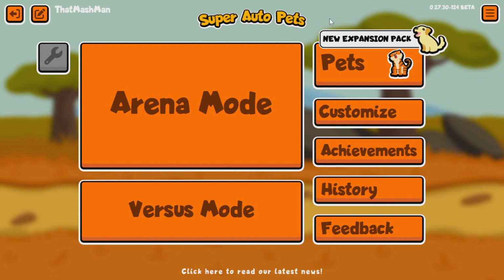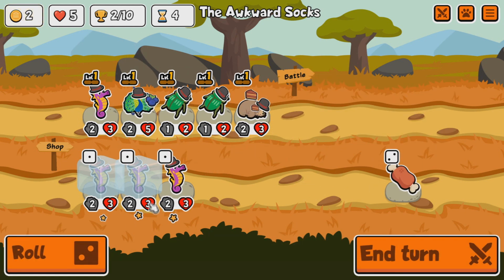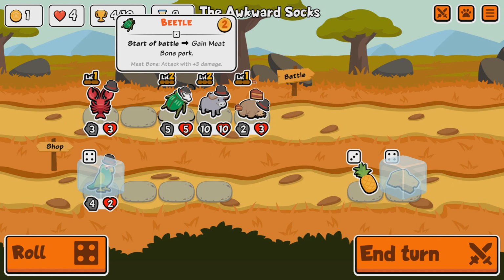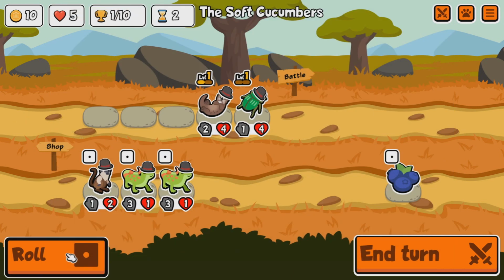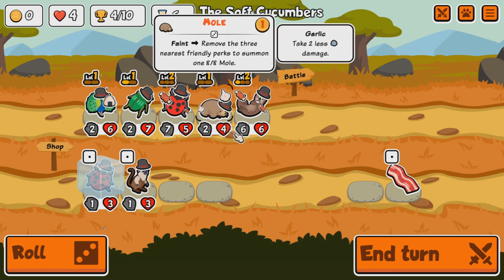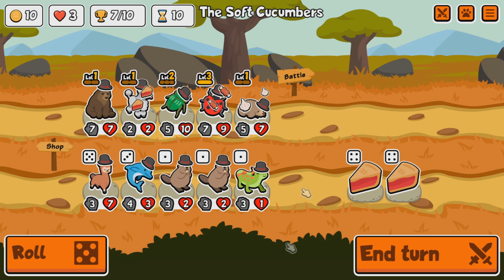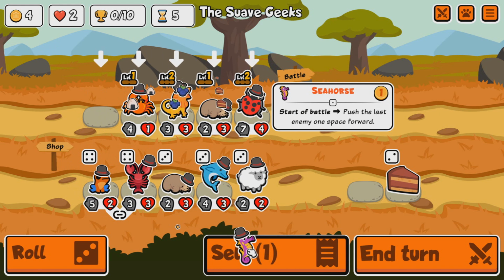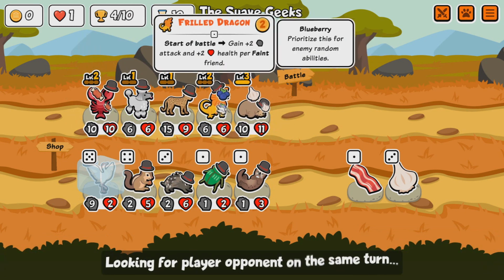Super Auto Pets Episode 2: A Mole and a Ladybird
...yes I know it's called a Ladybug in the game! I'm British, it's Ladybird! Super Auto Pets is a fun auto-battler where you pit a team of cute animals against each other! In this episode I have a look at the weekly. Do I get achievements or continue my streak of losing? Watch to find out!

Other channels to check out for more SAP content:

Chapters:

0:00 Intro
 Game One
 Game Two
Game Three